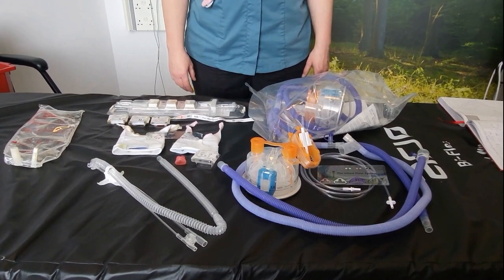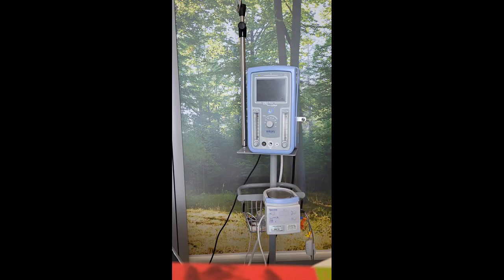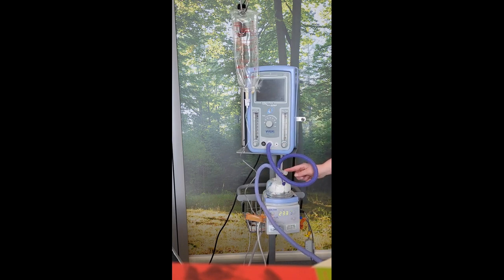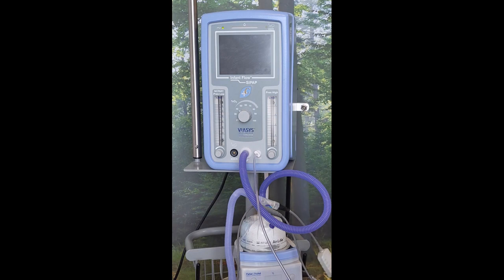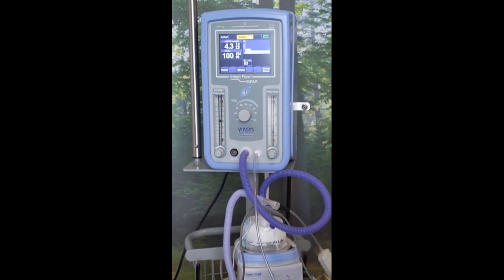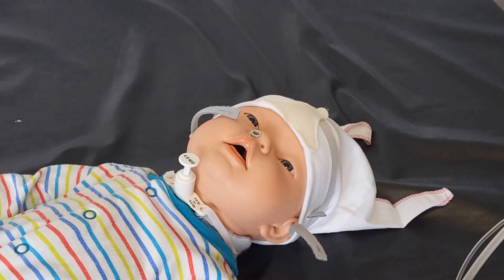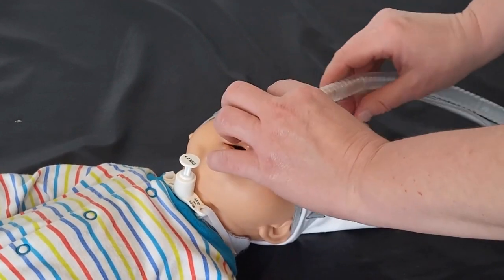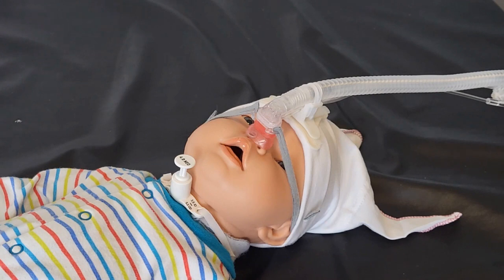SIPAP Set Up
Includes the set up of SIPAP Machine (Infant Flow LP nCPAP System), measuring nasal prongs or mask, and application of the bonnet and mask to a patient. for the manufacturer's page.